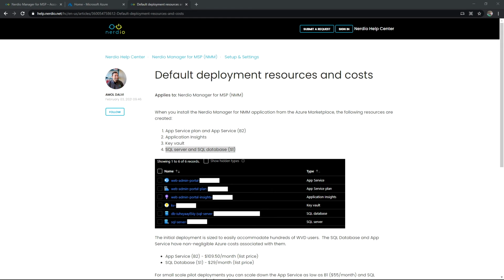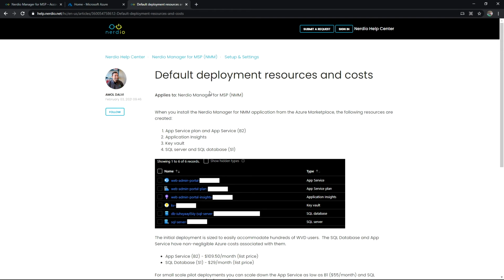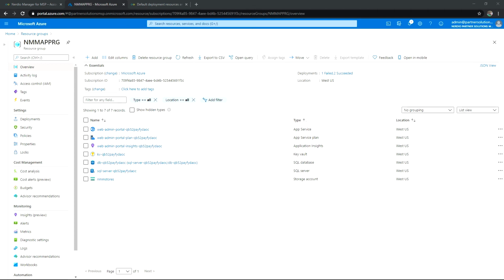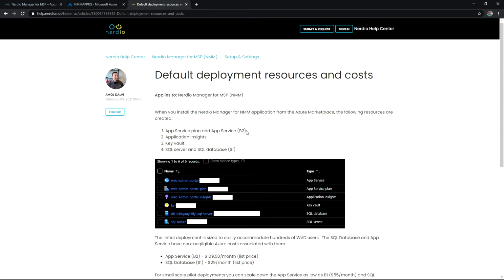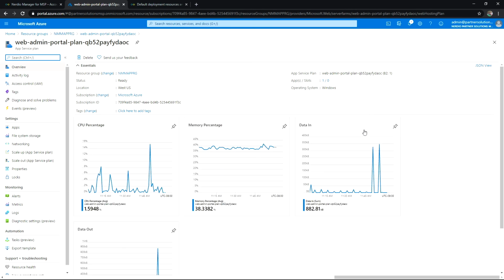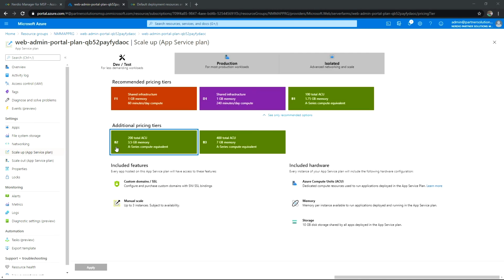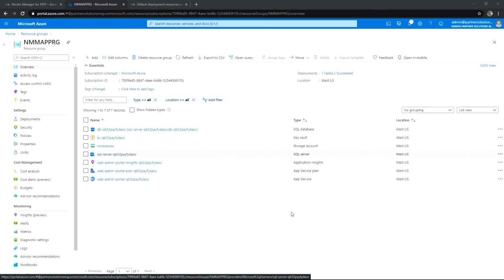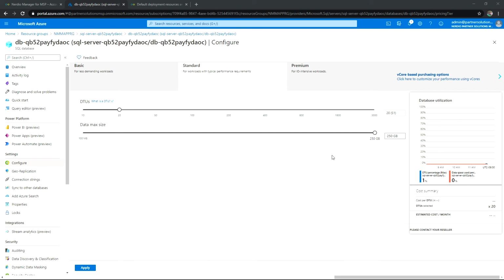Deployment Resources and Costs for Nerdio Manager for MSP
Installing Nerdio Manager for MSP provisions a specific set of Azure resources, each with its own running cost. This demo breaks down what gets deployed and what it costs, as recorded — Microsoft's pricing changes over time, so it's worth confirming current rates directly.

Installation provisions an App Service plan and App Service (default size B2, roughly $109.50 a month at recording), Application Insights, Key Vault, and a SQL Server with SQL Database. The B2 App Service tier is sized to handle hundreds to thousands of users depending on usage, and can be scaled up or down through the App Service Plan's "Scale up" option in the Azure portal. On the SQL side, the default is an S1 tier at roughly $29 a month, similarly adjustable based on user count and transaction volume.

0:00 What gets deployed when you install Nerdio Manager
1:00 App Service plan cost and sizing
2:30 Scaling the App Service up or down
3:45 SQL Server and Database cost and sizing